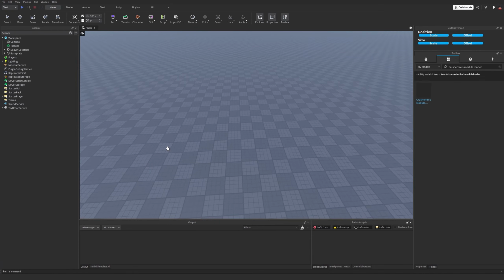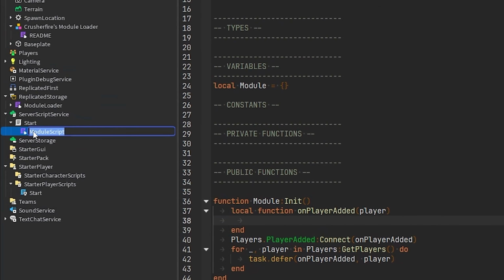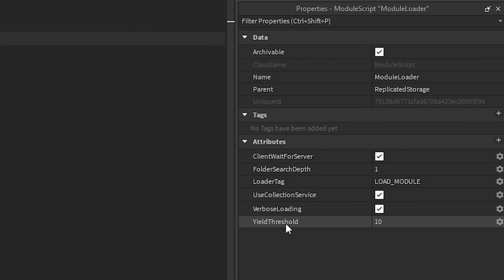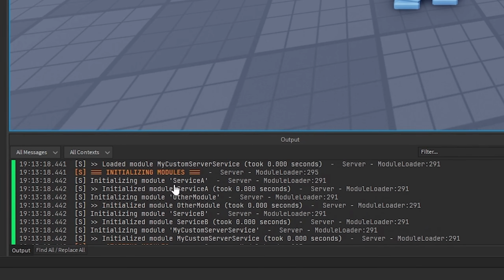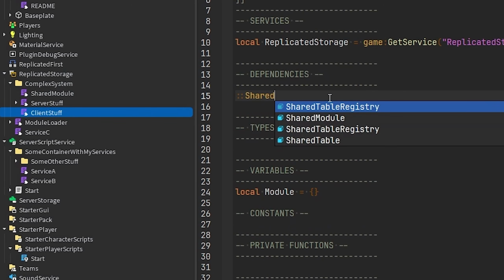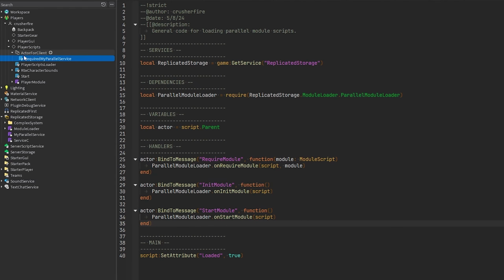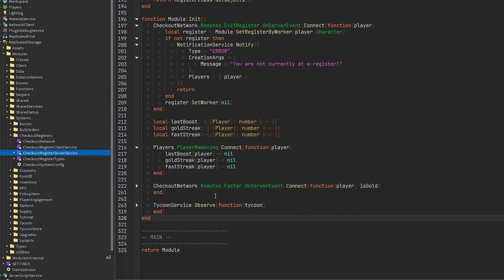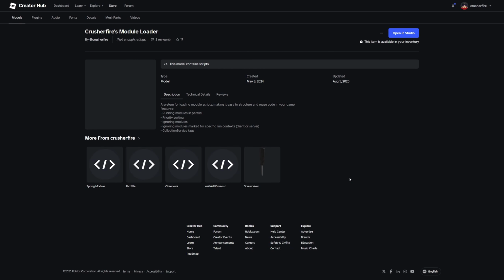I built my own Module Loader! (it's epic)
IF YOU ARE EXPERIENCING SCRIPT CAPABILITY ERRORS:
Go to the workspace and set SandboxedInstanceMode to Experimental.
Select all scripts that came within the creator store model and ensure that their Sandboxed property is set to false.
Then set SandboxedInstanceMode back to Default.

In this video, we'll be exploring how to use my module loader in Roblox Studio. Should you use a module loader? Let's find out!

EDIT: Roblox moderated the uploaded asset, so you need to grab it from the github release:

Timestamps:
0:00 Intro
0:32 Initial Setup
1:05 How does it work?
5:06 Loader settings
9:17 YieldThreshold & VerboseLoading Example
11:30 RunContext restrictions
12:40 Relocate server-sided modules
17:22 Error Handling
18:30 Executing code in Parallel
22:16 Real world game example
27:54 Priority sorting
28:51 Ignoring modules
29:25 Outro

Happy scripting!